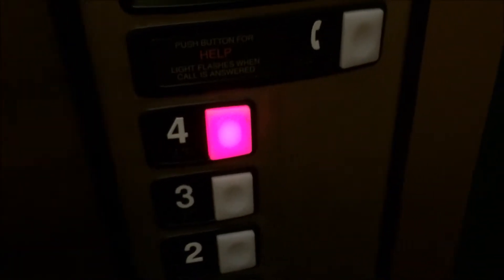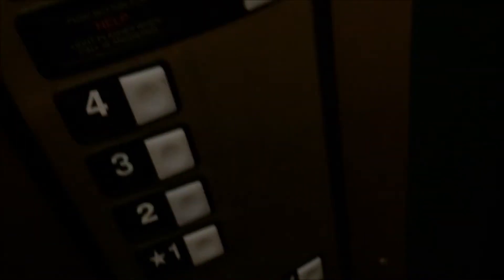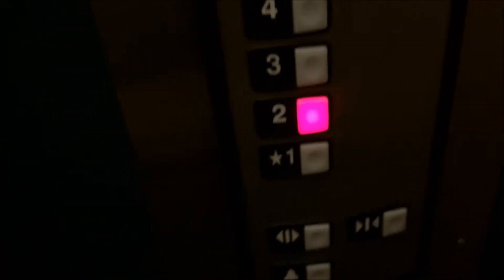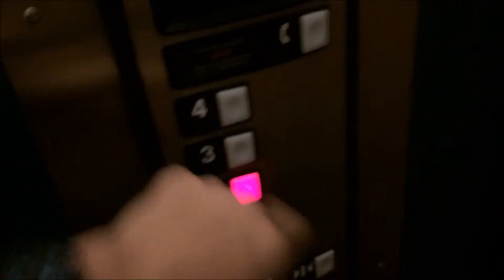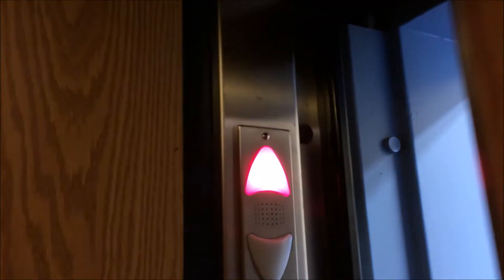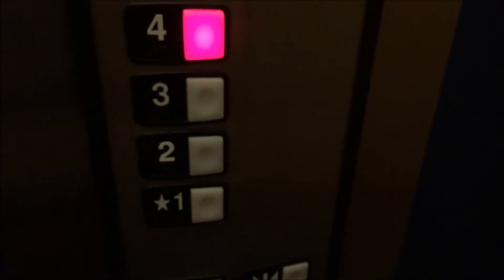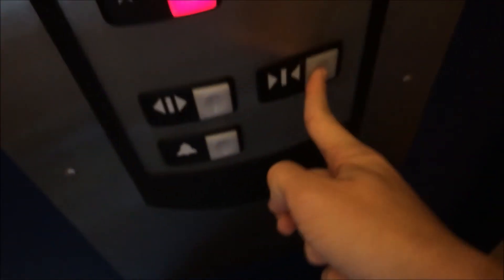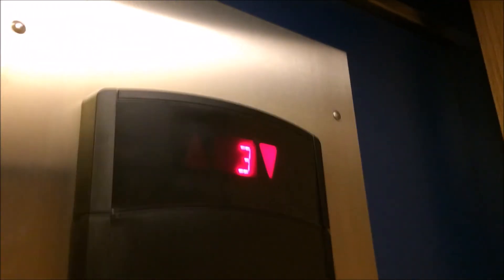Schindler HXpress Elevator at an Office Building in Fraser/Winter Park Colorado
Filmed in 2018, here's an amazing Schindler HXpress elevator with HT buttons and fixtures.  The elevator runs very well and is in great condition.  This in my opinion is one cool elevator considering 330As are more common than HXpress elevators.

Elevator Information
Brand (Original Installer): Unknown
Installation Year: Unknown
Floors Served/Landings: 4 floors, 4 landings
Drive System: Hydraulic
Fixtures: HT
Door Type: Single Slide
Capacity: 2,500 lbs
Elevator Model: HXpress
Modernized: Yes by Schindler
Year Modernized: Unknown
Fixtures Before Mod: Unknown